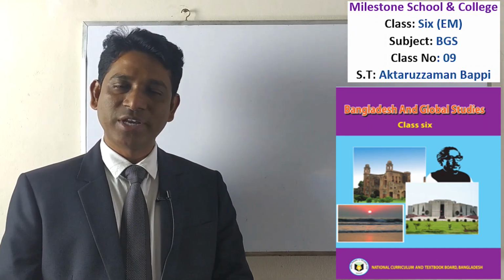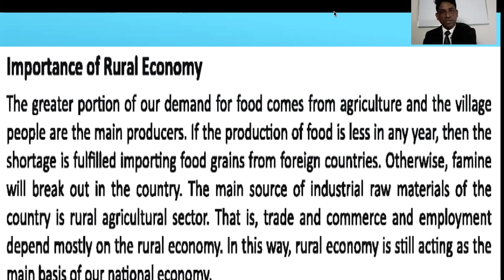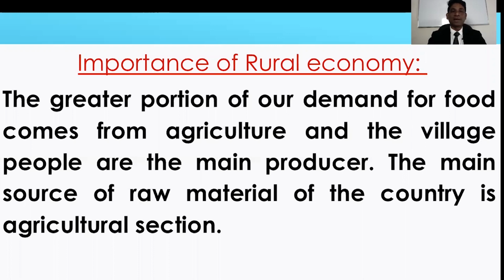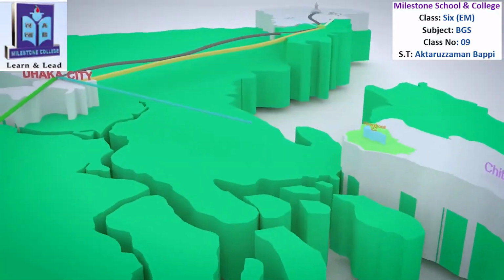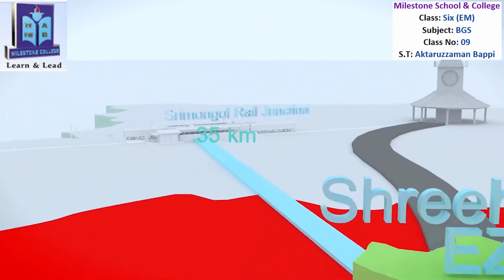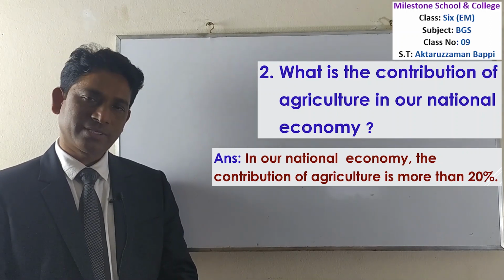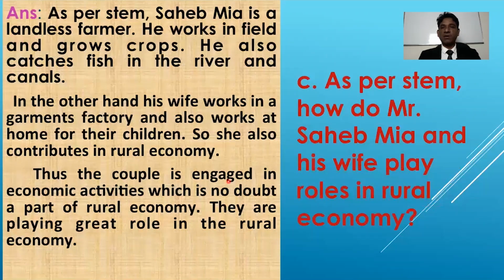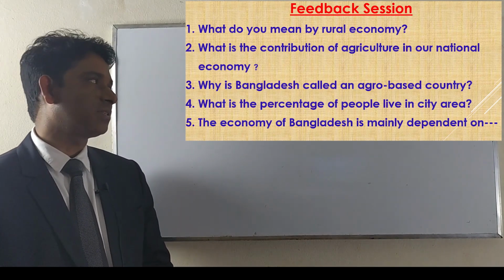21 VI EM BGS 09